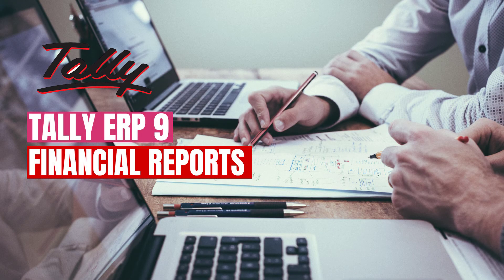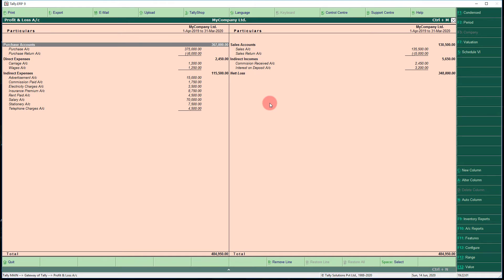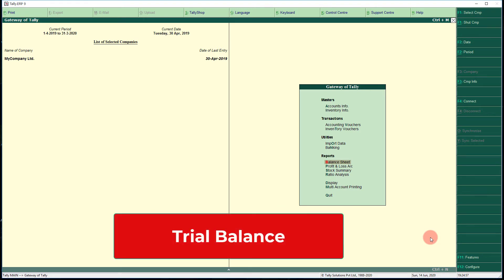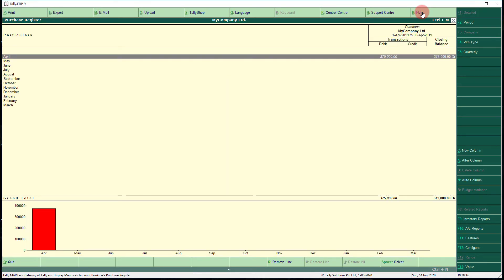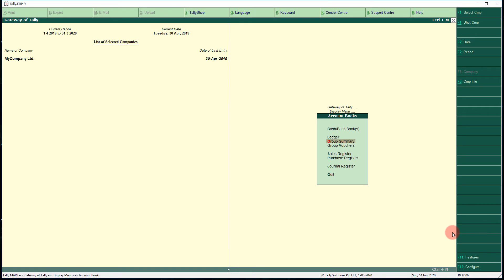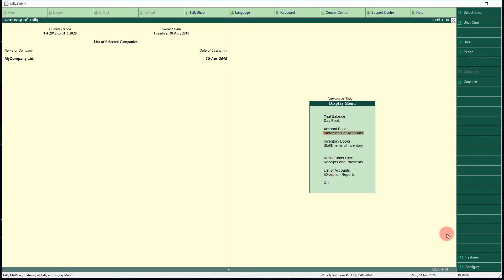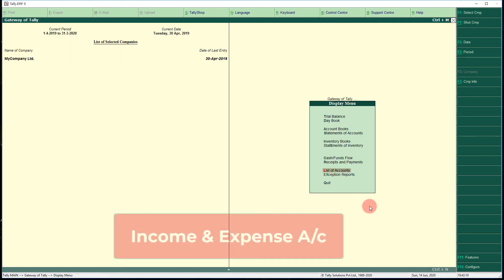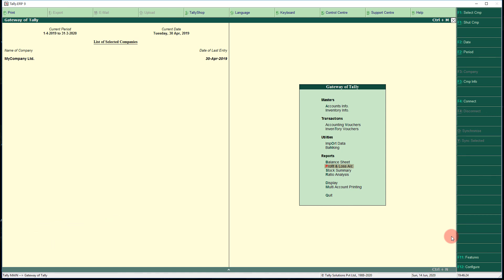How to display financial statements in Tally - Tally Tutorials - 009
This video demonstrates how to display financial statements in Tally ERP 9.  Reporting of financial statements is a very important activity in business concerns.